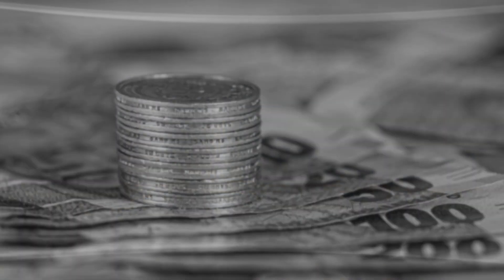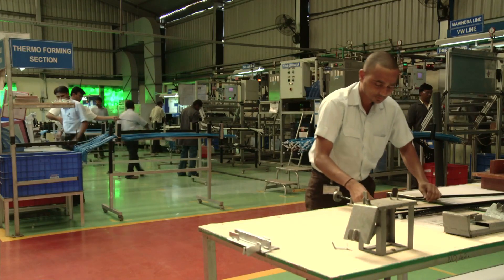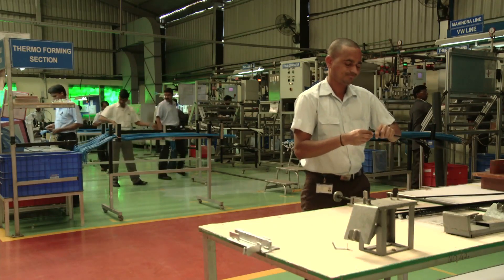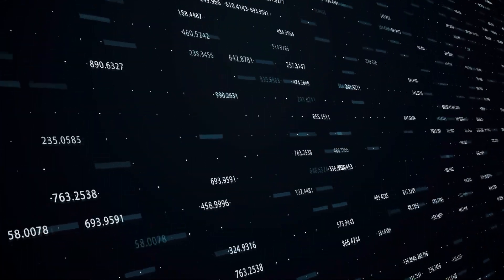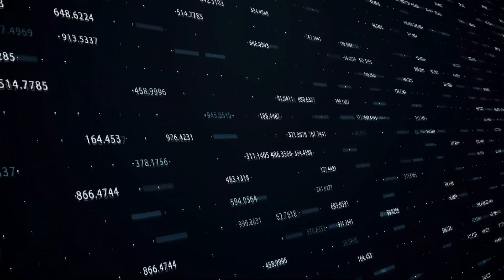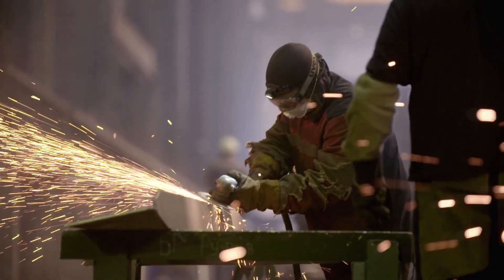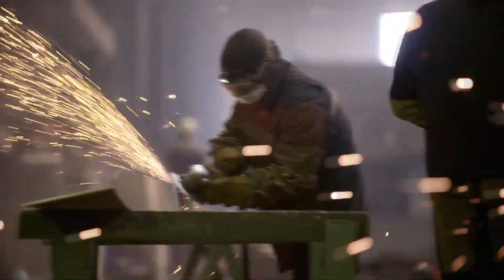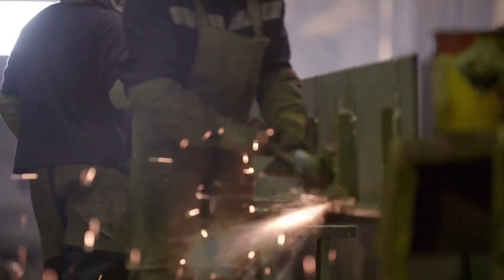Economics of Scale Crash Course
The beginning of this economic concept, economies of the scale, can be dated back to Adam Smith who was a Scottish pioneer of political economy and an important key figure during the Scottish Enlightenment Era and was based on the idea of obtaining greater production return profits through the use of the division of labor.
Economiesofthescale are referred to as cost advantages that a company gets by altering its levels of production processes.
The company gets its advantages through economies of scale due to the inverse relationship that exists between the per unit fixed cost and the quantity produced.
The lesser the quantity of produce, greater will be the per unit fixed cost of the product.
The implementation of the economies of scale can take place at any of the firm stages of the production processes including all the levels economic production of the commodity except the one that comprises the involvement of the buyer.